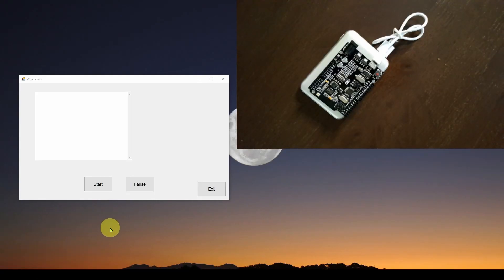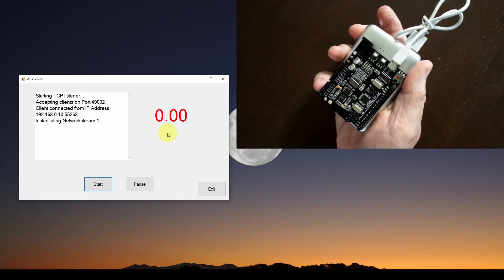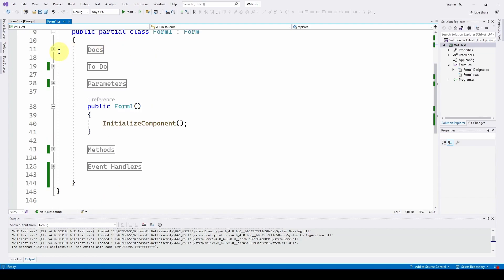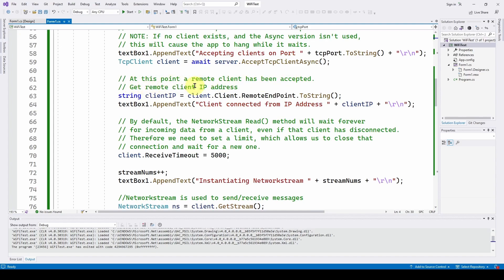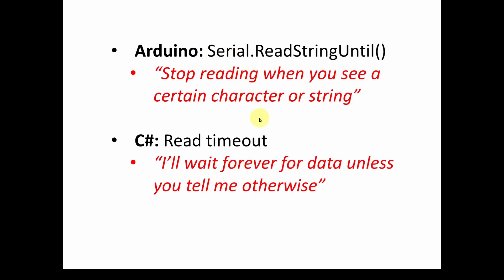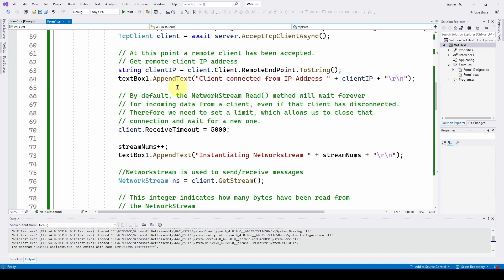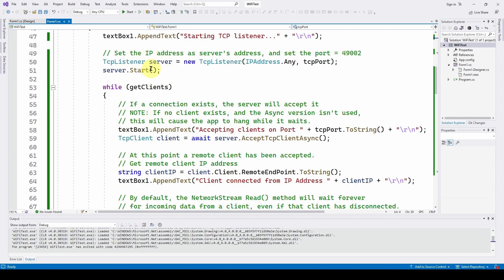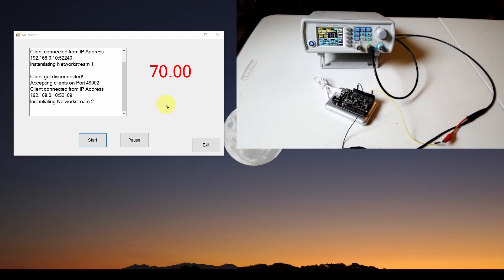C# WiFi Client Server Auto Reconnect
A simple tutorial showing how to write a C# application that will allow WiFi clients to automatically disconnect and reconnect